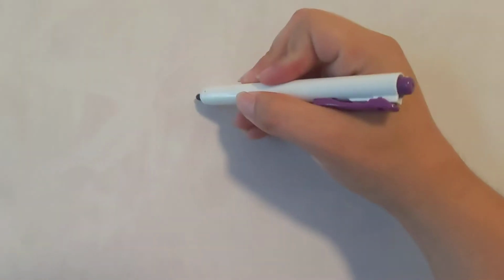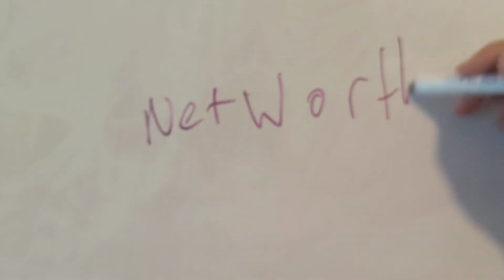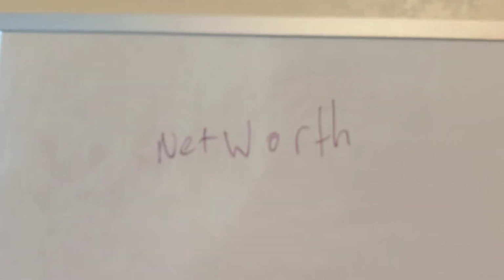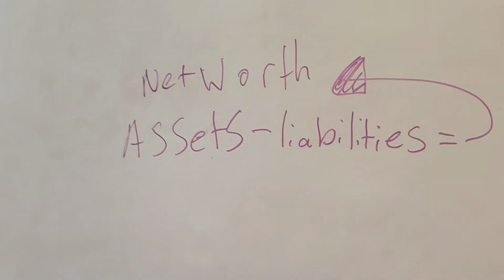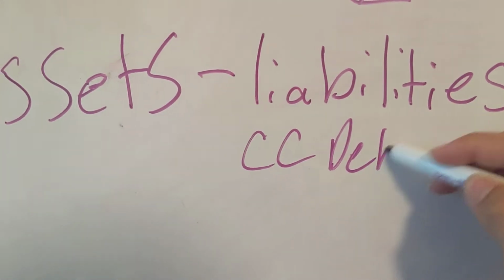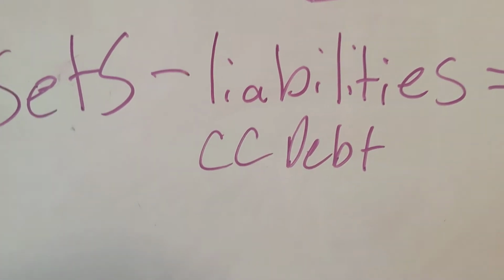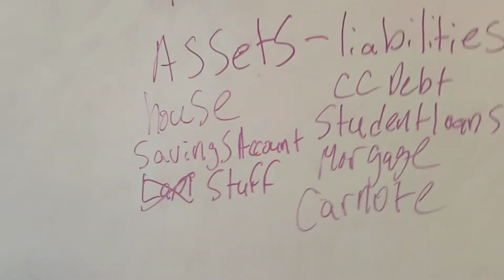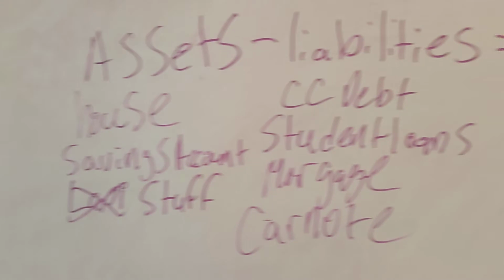Net Worth Knowledge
Hope this helps teach you a thing about net worth and your Assets  V.S Liabilities!

Free money!

Tips are always welcome and appreciated